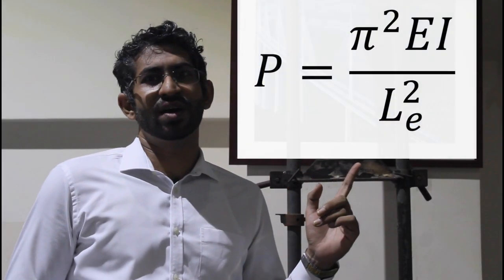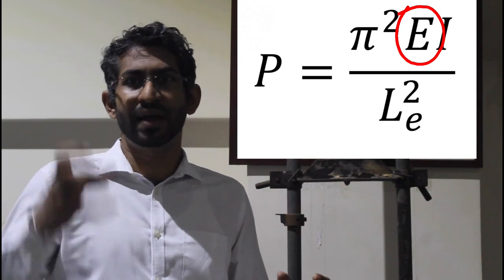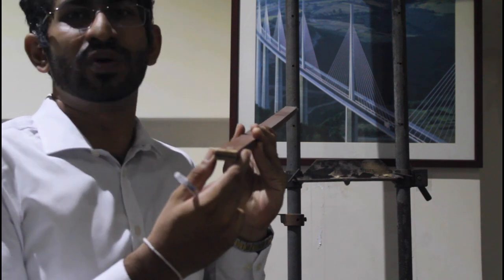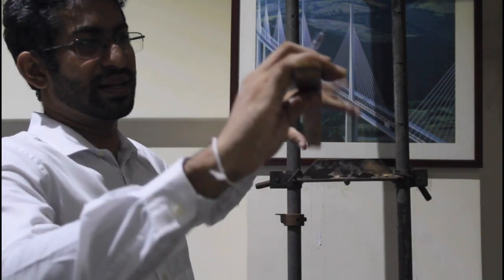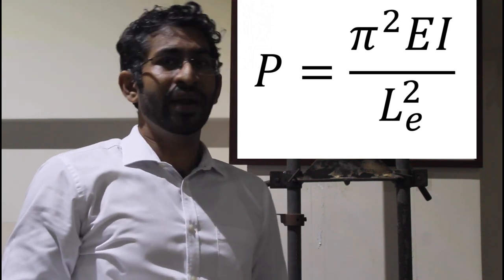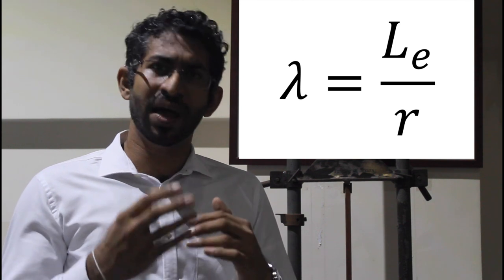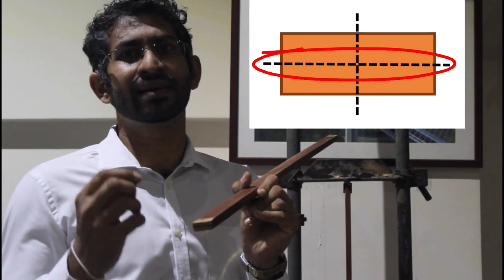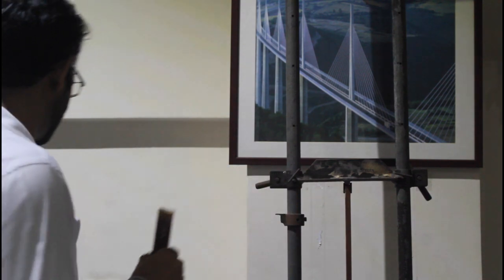Buckling Test - Practical Session